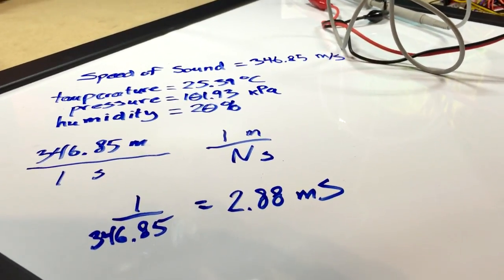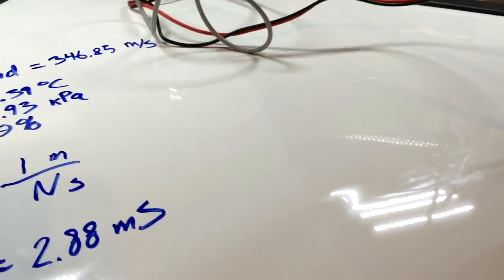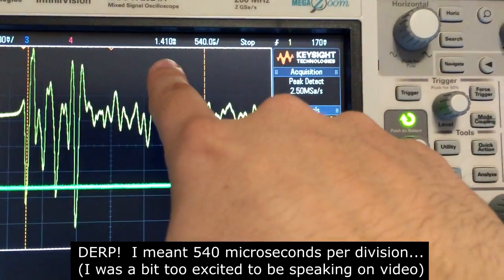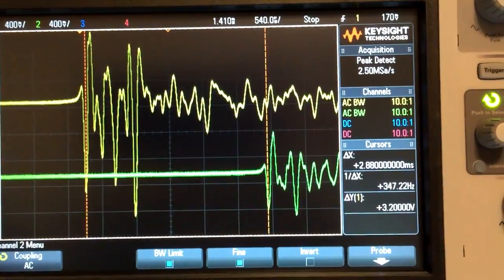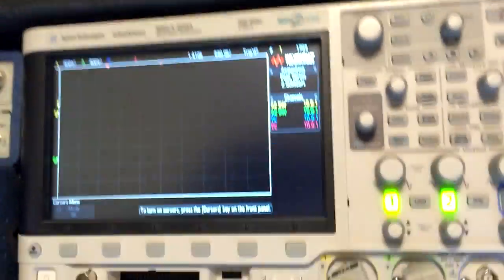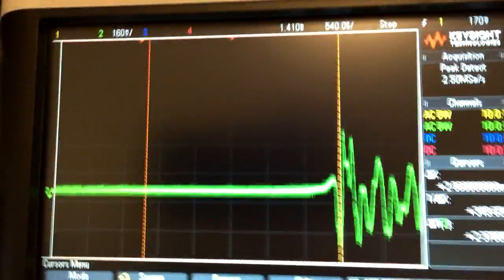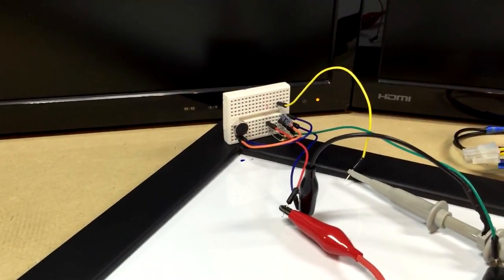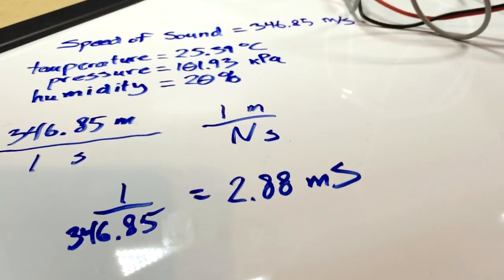Experiment - Measuring the Speed of Sound with an Oscilloscope and 2x Electret Mics! #0021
TL;DR:
1:42 - I show the test setup
2:36 - I show the math, versus my result (they match!)
6:57 - I do the test again, live and uncut for non-believers

I saw a video today by a guy that I follow on youtube named mjlorton, and he attempted to measure the speed of sound using an oscilloscope.  He had some issues here and there but he got within 300 microseconds of the actual time it should take.  This intrigued me to try on my own.  As I watched his video, a few ideas popped into my head.

The first was to use two microphones, and just use a clap or some other loud noise to get the scope to trigger.  Then use cursors to measure the different in time between the two waveforms.  This worked brilliantly and I got the EXACT time in milliseconds that the math said it would be.  In the video, I go ahead and try it again, uncut, for a second time, so you can see that I didn't fabricate the results, and that measurement was just a tiny tiny tiny bit off.  (off by 20 microseconds)

Thank you mjlorton for the great idea and fun experiment to try!  This made my day!  Cheers!